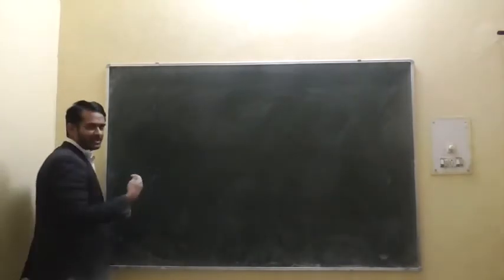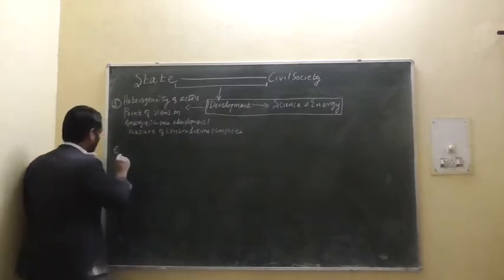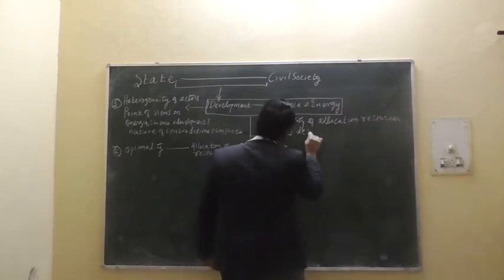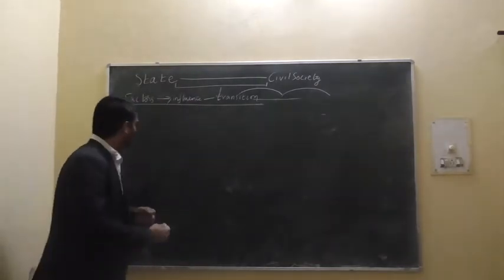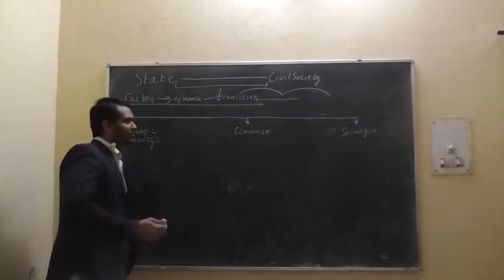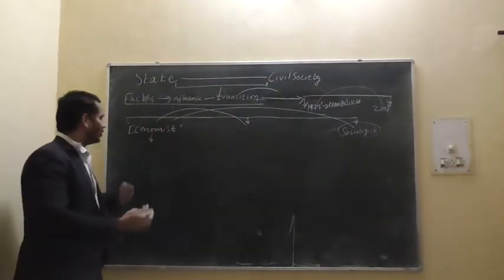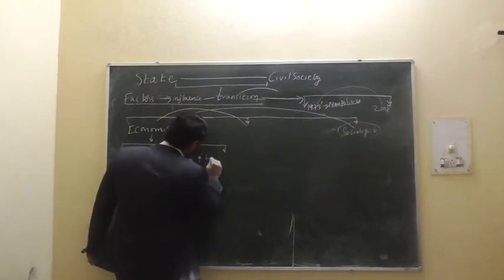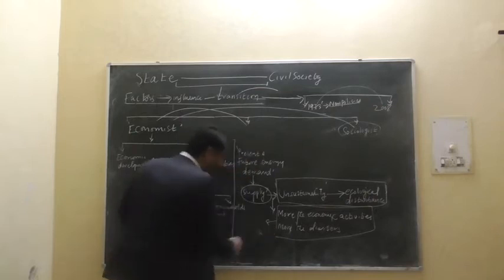Outlining The Energy Transition To Contextualize The Policy Initiative 1 (Dr. Devaraj P)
This lecture unfolds the different experts' point of view on the relations between science, energy, and development to locate the policy initiatives in the energy sector in India.